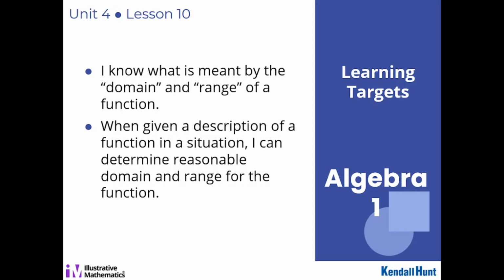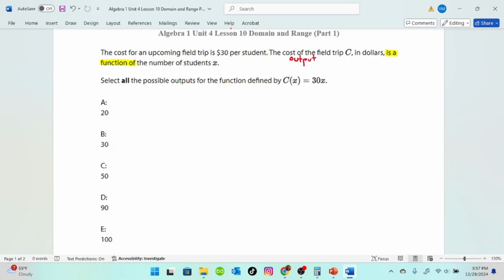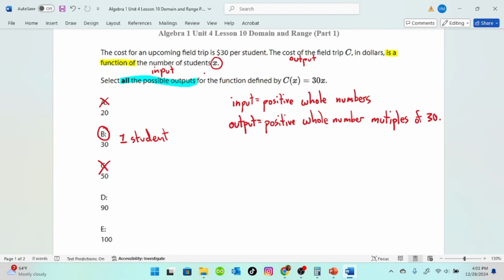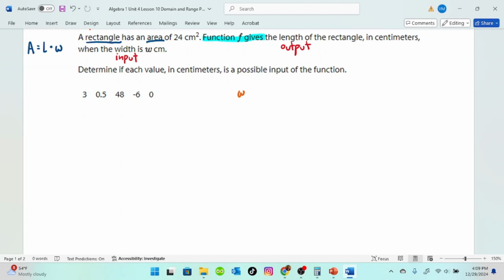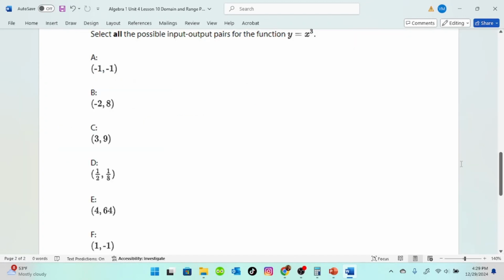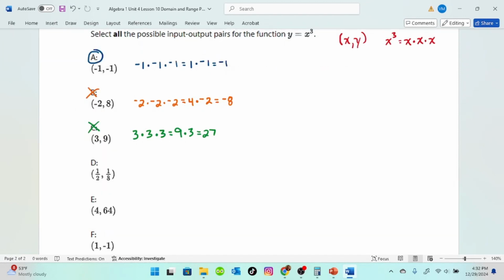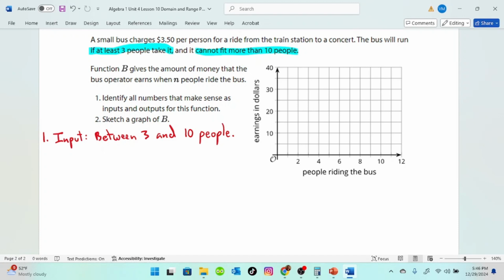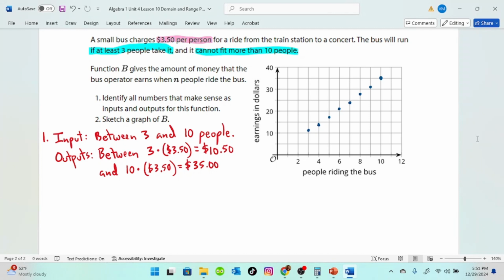Algebra 1 Unit 5 Lesson 10 Domain and Range Part 1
I know what is meant by the “domain” and “range” of a function.
When given a description of a function in a situation, I can determine reasonable domain and range for the function.